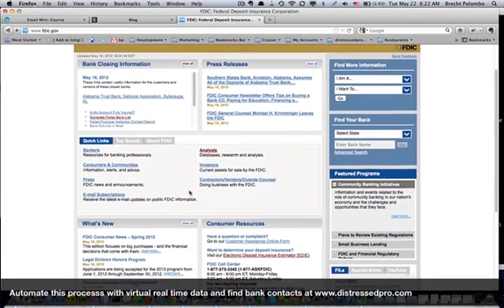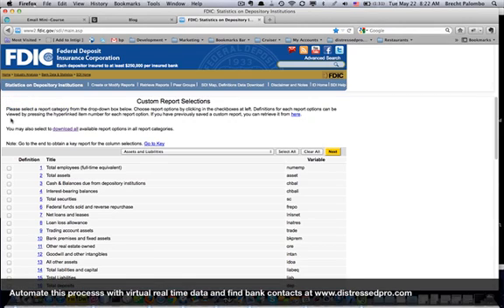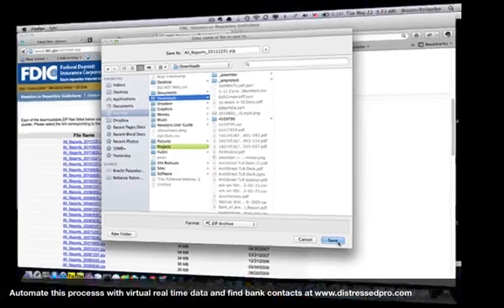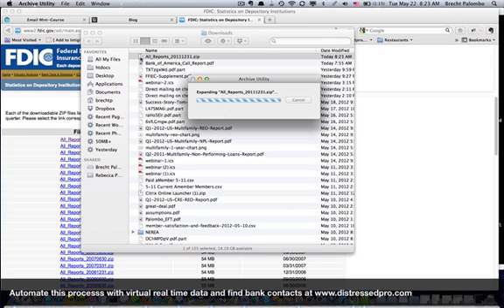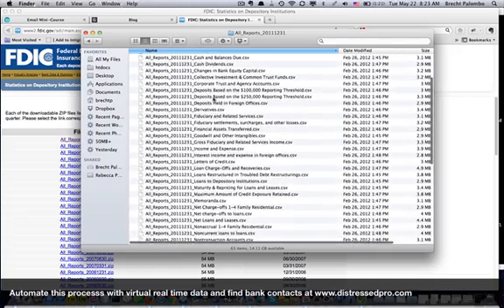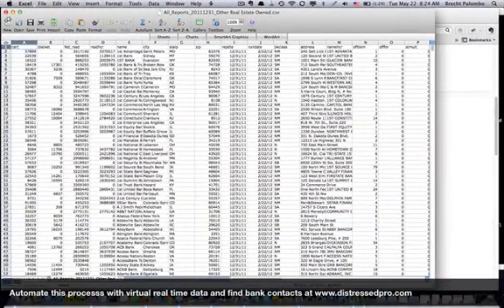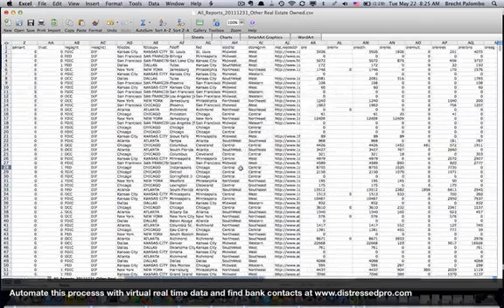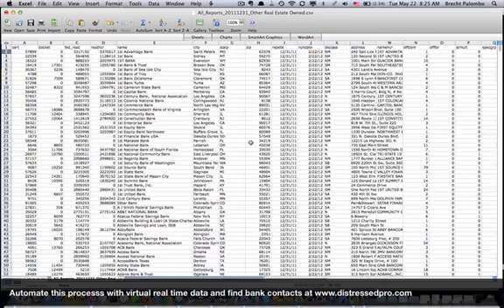How to Download FDIC REO Data in Bulk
One in a series in our free email mini course. How to use the FDIC website to download REO data in bulk.